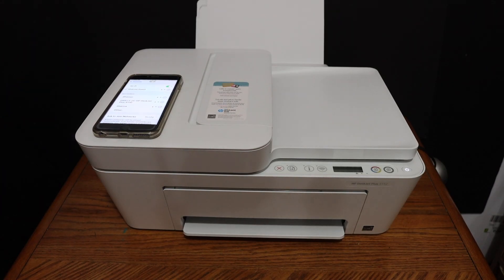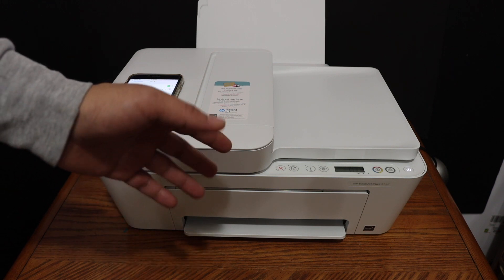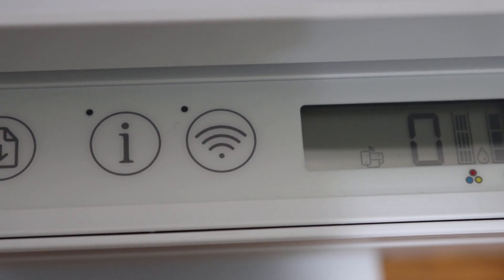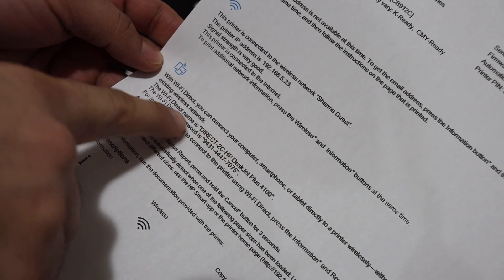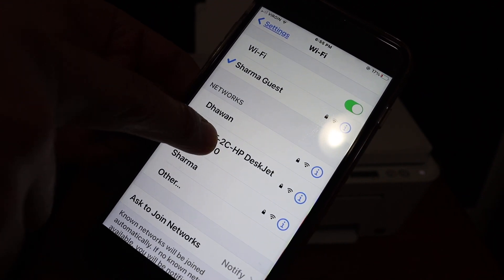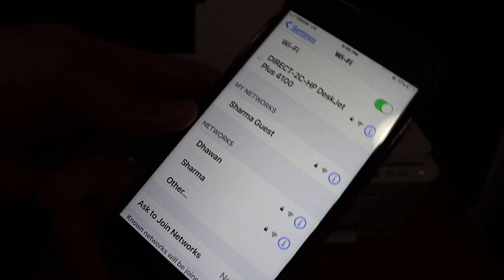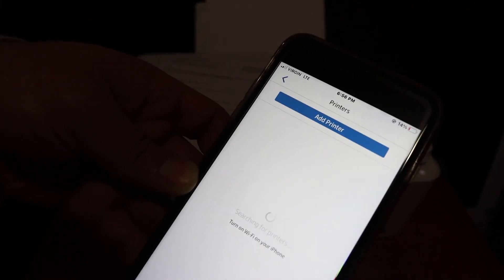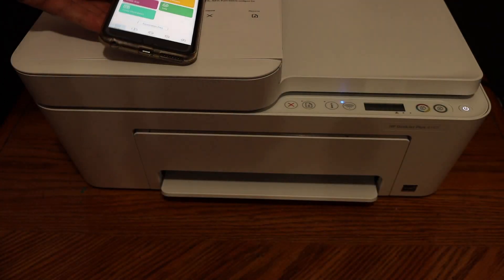HP DeskJet Plus 4123 WiFi Direct SetUp !!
This video reviews the step-by-step method to do the wireless WiFi direct setup of your HP Deskjet Plus 4123 All-In-one printer. You learn how to activate WiFi direct from this printer and then print the password, connect it to the android or iPhone and add the printer to your mobile for wireless scanning and printing.